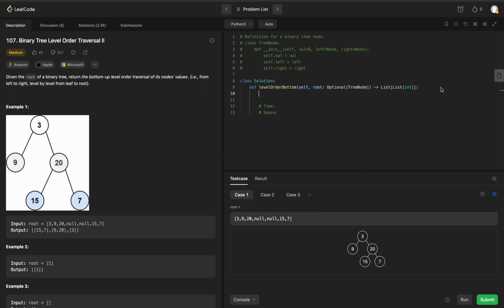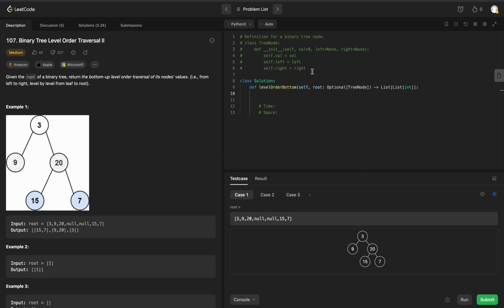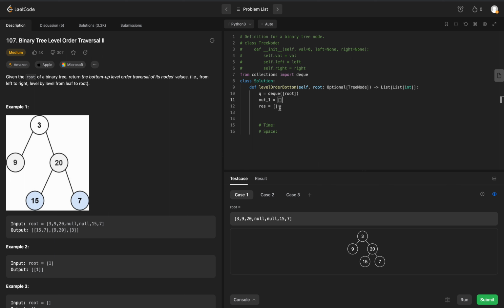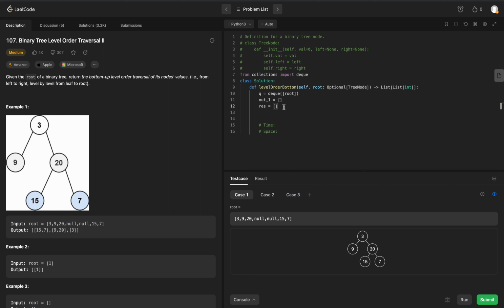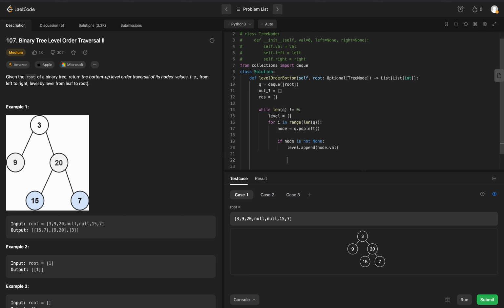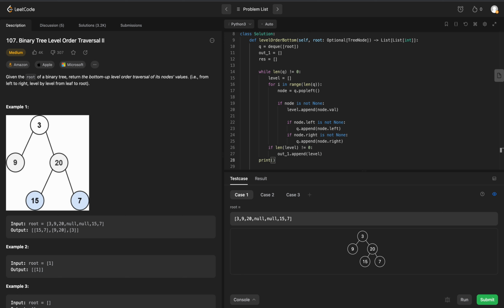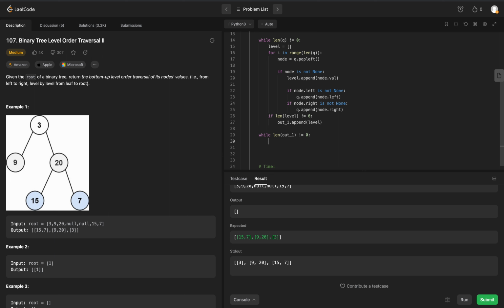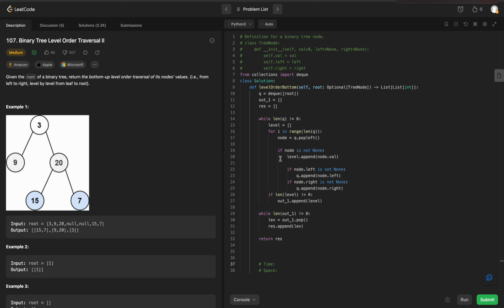LeetCode 107 - Binary Tree Level Order Traversal II: A Microsoft Journey